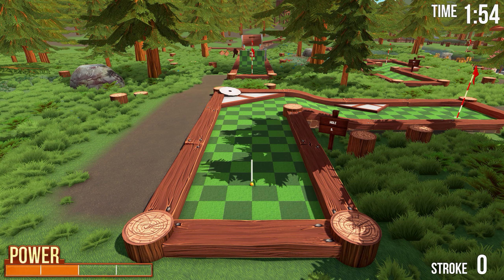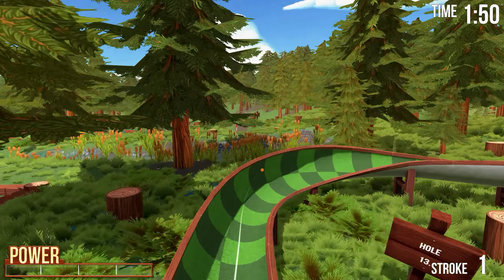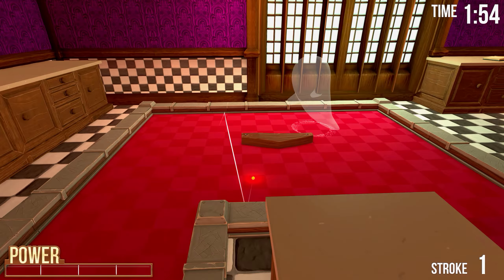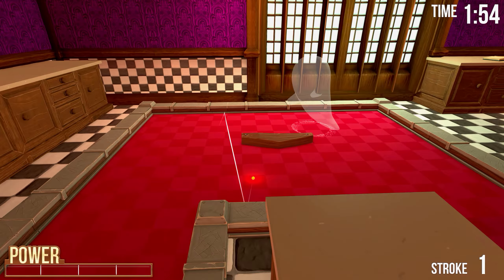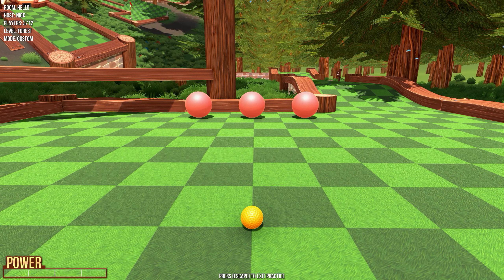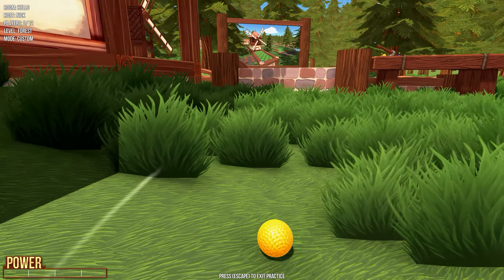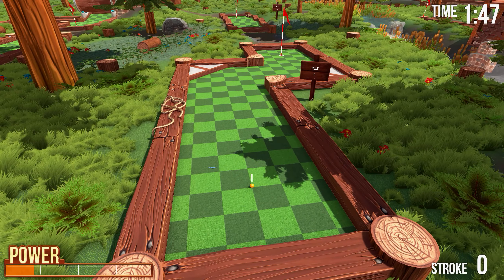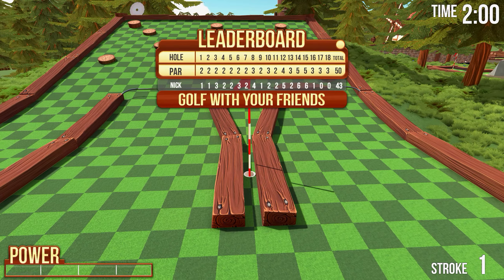Golf With Your Friends | Game Review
This is a review for the current build of the Early Access "Golf With Your Friends" mini golf game.